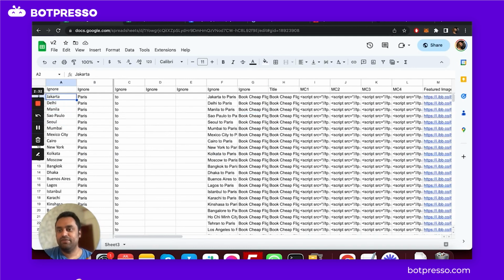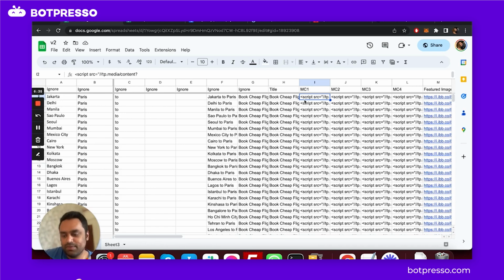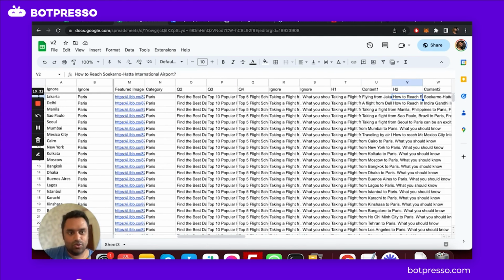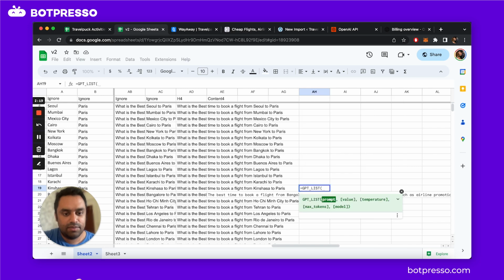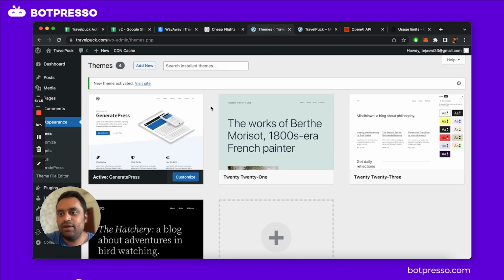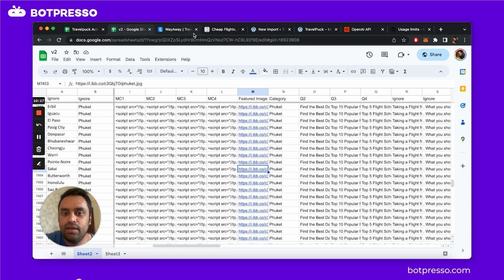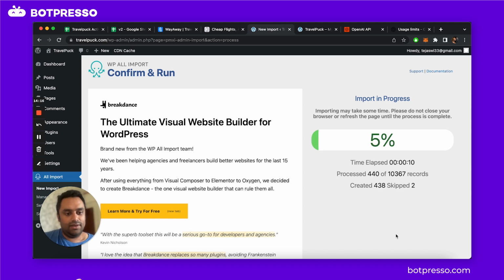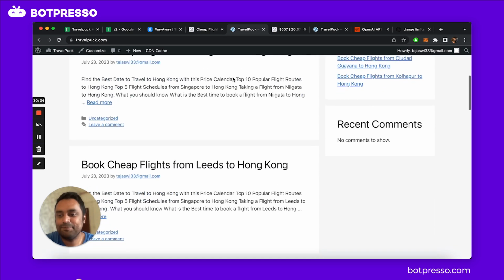Programmatic SEO (pSEO) At Scale - Generating AI Content for Travel Websites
Welcome to a groundbreaking journey in digital marketing and online business! In this comprehensive guide, we'll explore how you can leverage Programmatic SEO (pSEO), AI-generated content, and strategic affiliate marketing to create a travel niche site that not only informs but also empowers users to fulfill their travel dreams.

The Vision: Elevating the Travel Niche Experience

Imagine an online platform that not only curates travel information but also guides users toward finding the best flight deals, exploring hidden gems, and making their travel dreams a reality.

The Strategy Unveiled: A Step-by-Step Breakdown

Step 1: Data-Driven Destination Insights
Discover how to curate a goldmine of information about top travel destinations, backed by data analysis and insights.

Step 3: Seamless Integration with OpenAI API
Witness the transformation as your platform becomes an information hub enriched with captivating, user-centric content generated by AI through the integration of the OpenAI API.

Step 4: Crafting Quality Content
Master the art of creating content that resonates with users' travel aspirations and desires. Tailor AI-generated content to address specific user intents, from comprehensive travel guides to personalized itineraries.

Step 5: SEO Optimization
Navigate the intricacies of SEO optimization by strategically blending AI-generated and manually crafted content, while placing keywords and meta tags for maximum impact.

Step 6: User Experience Enhancement
Create an interface that captivates users' attention and guides them effortlessly toward their travel aspirations by seamlessly integrating AI-generated content into your website's design.

Step 7: Regular Content Updates
Stay at the forefront of the ever-evolving travel landscape by mastering the art of regular content updates, reflecting the latest travel trends and flight availability.

Step 8: Analytics and Improvement
Harness user engagement metrics to make informed decisions, refining your strategy and constantly enhancing your site's offerings to meet and exceed user expectations.

What to Expect: A Programmatic way of Scaling Content in Travel Niche

Whether your target audience hails from Asia, Europe, North America, or beyond, this strategy is adaptable and customizable, ensuring your unique vision takes center stage.

Tools Used in this Walk Through Video:

Open AI API
Chat GPT Integration in Google Sheets
TravelPayouts

Join us on our journey to SEO mastery, and let's keep optimising, keep winning, and keep rocking the SEO world together! 🤘